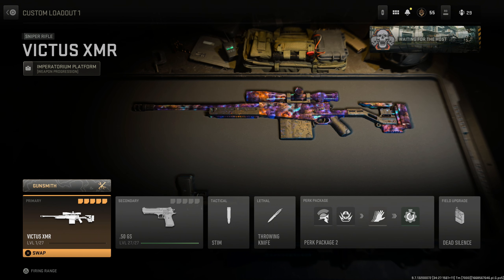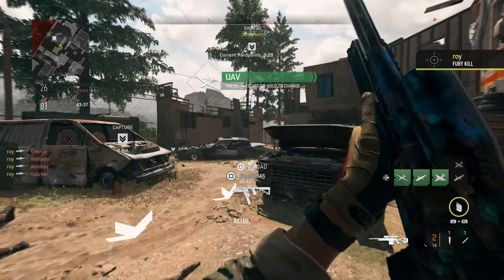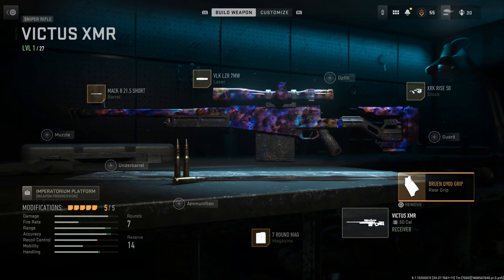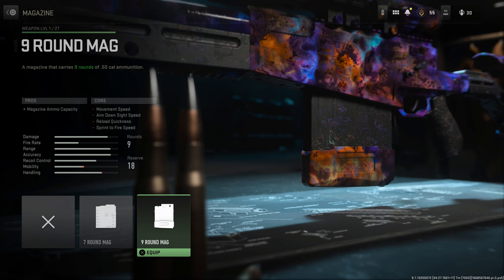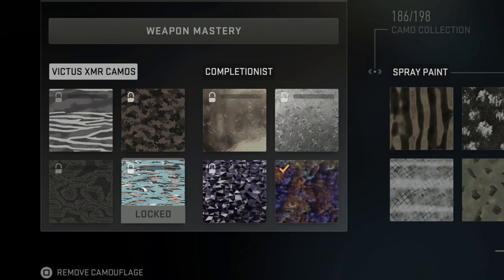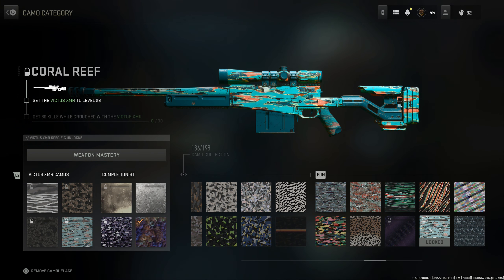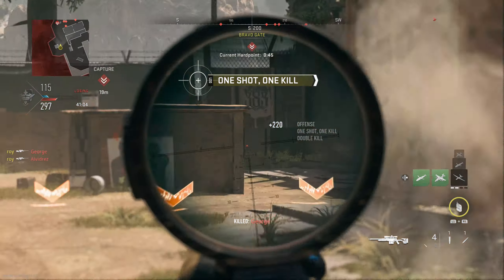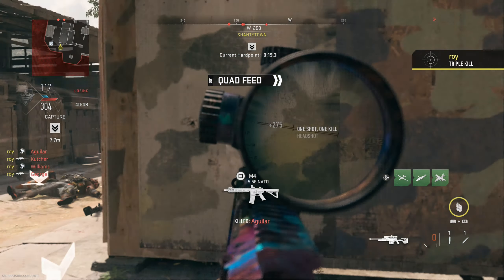The NEW SNIPER RIFLE in Modern Warfare 2.. (VICTUS XMR Season 1)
Sniping with ORION CAMO in MODERN WARFARE 2.. (INSANE)
The NEW VICTUS XMR SNIPER RIFLE in Modern Warfare 2.. (Season 1)
MW2 Sniping Class Setup
SP-X 80 Class Setup
Sniper Weapon Tuning